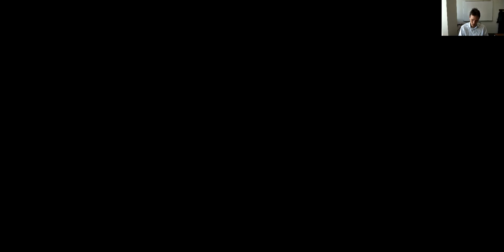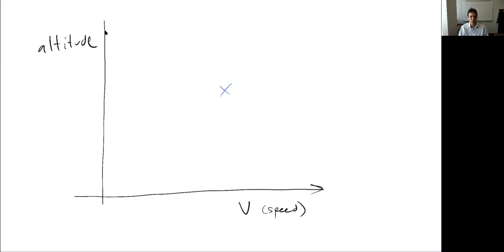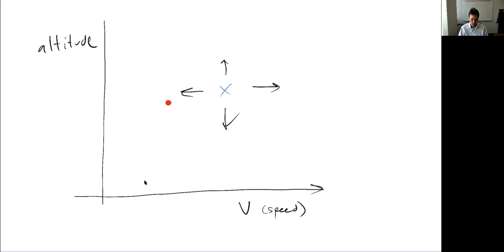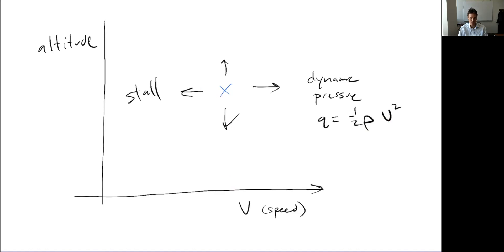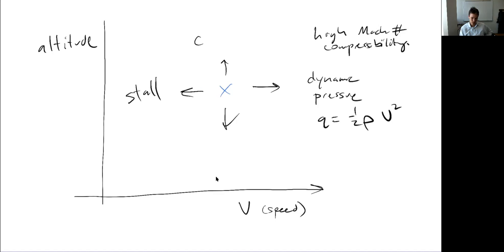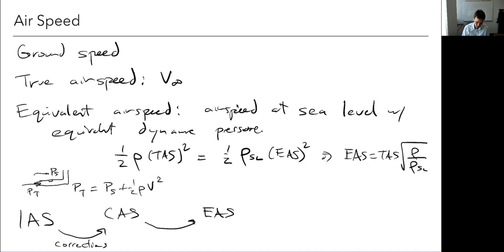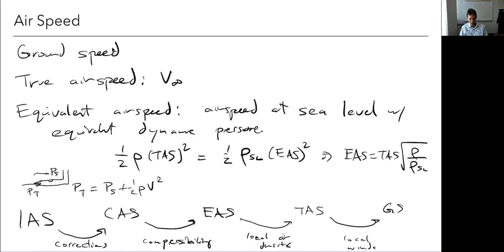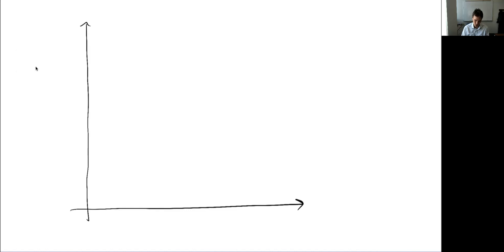19a-Flight Envelopes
Altitude/airspeed flight envelope (placard diagram).  Various types of speed (ground speed, true airspeed, equivalent airspeed, etc.)  Physical limitations for aircraft within envelope.